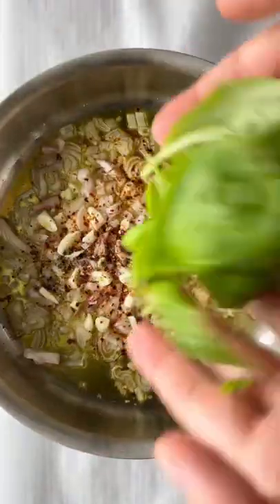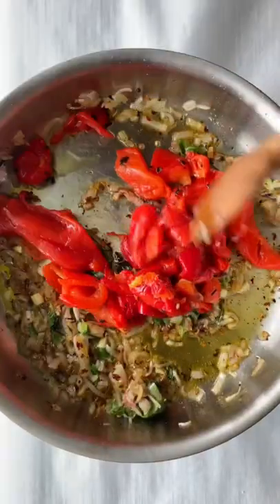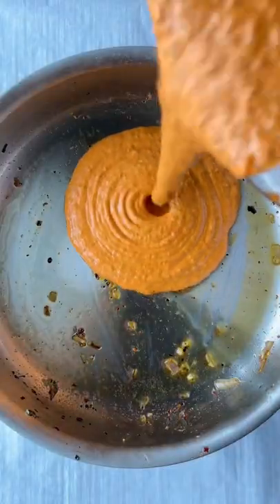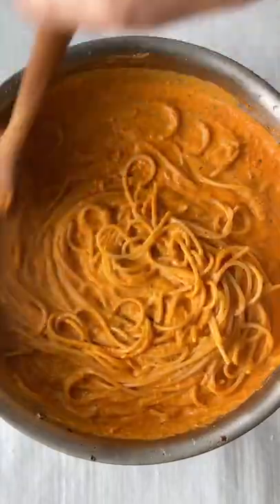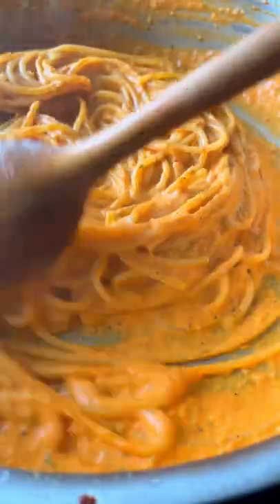ROASTED PEPPER PASTA